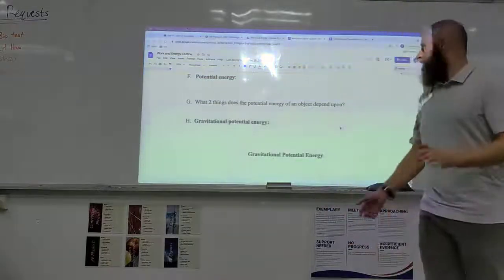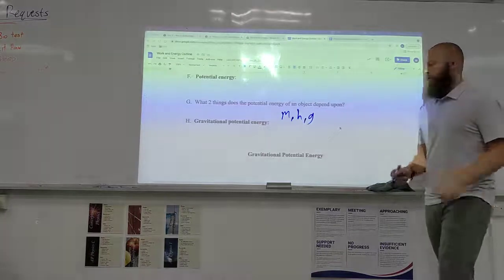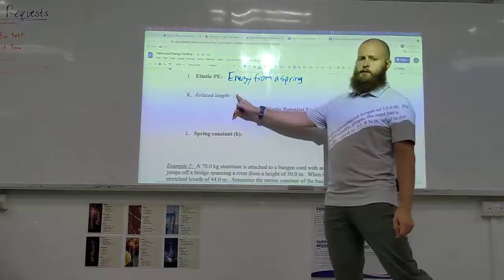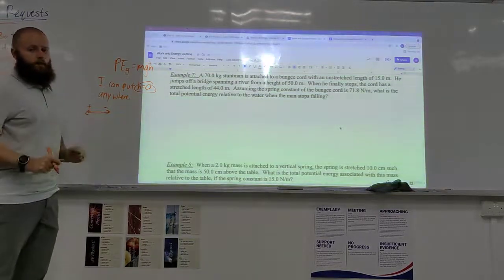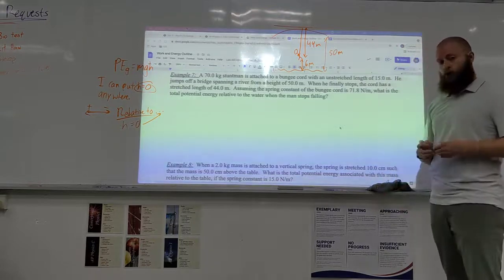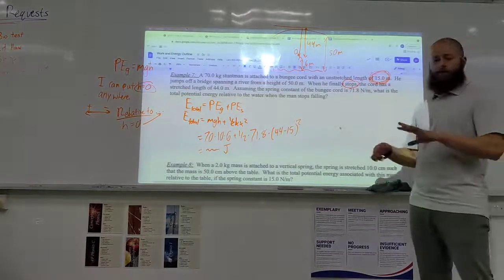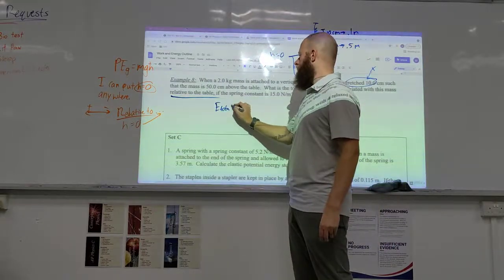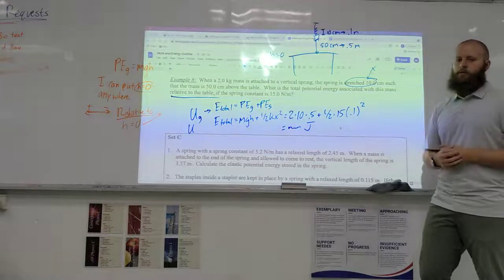Work and Energy Notes Part D Honors Physics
Also make sure to answer questions and make a comment me if you have problems.